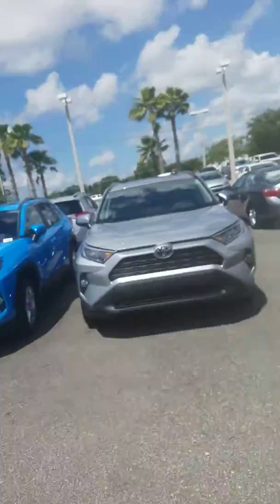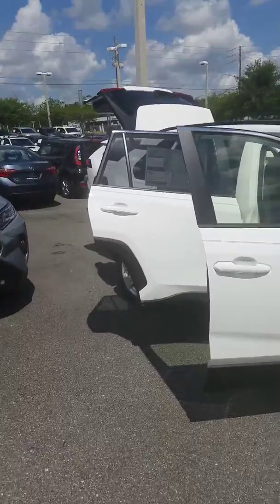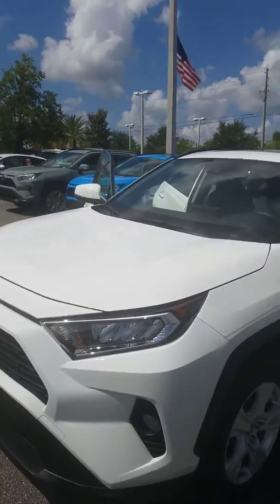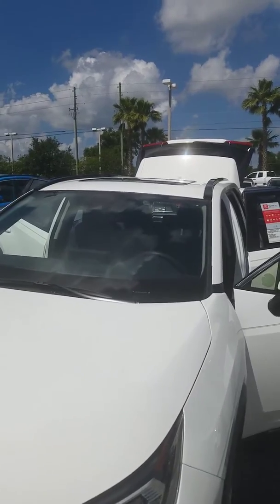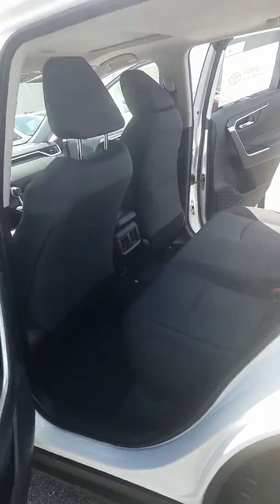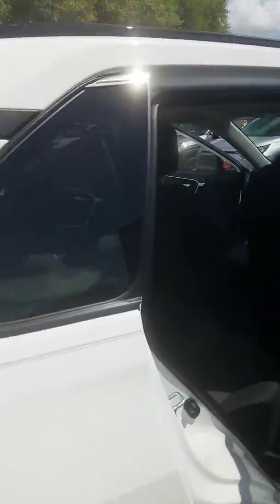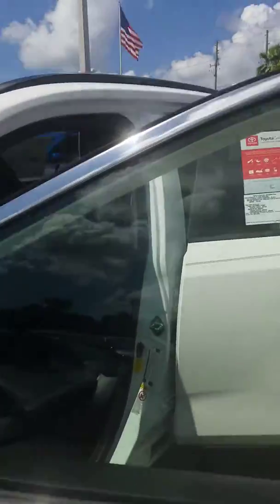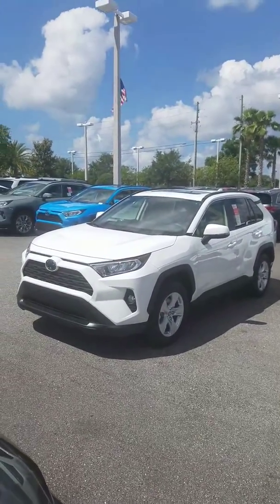Shawn's new Toyota Rav 4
Bruce Hrabia from Parks Toyota of DeLand